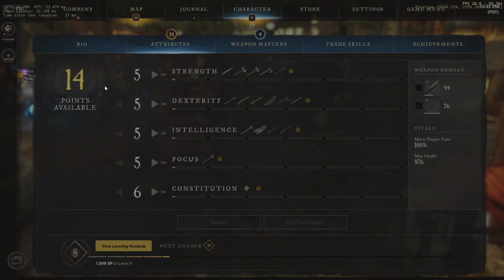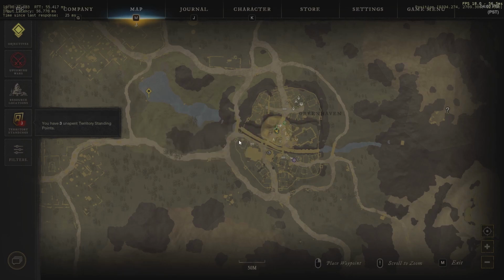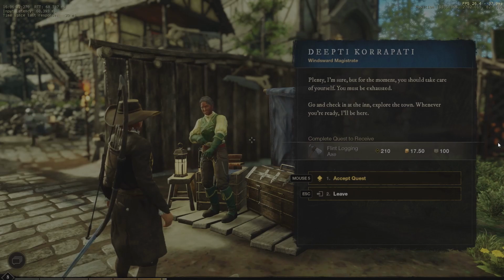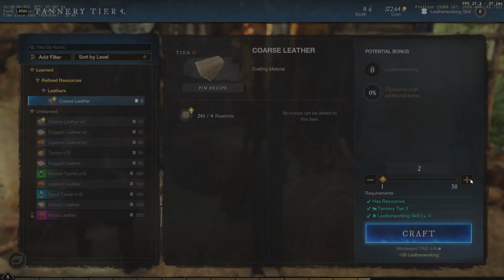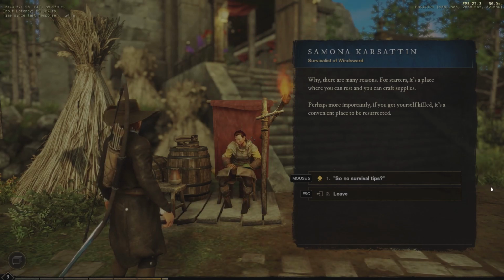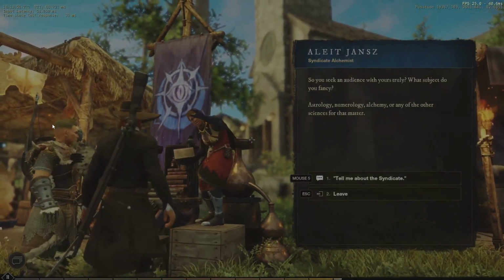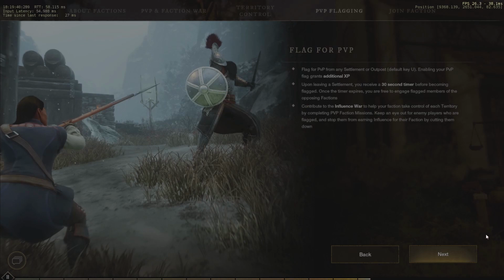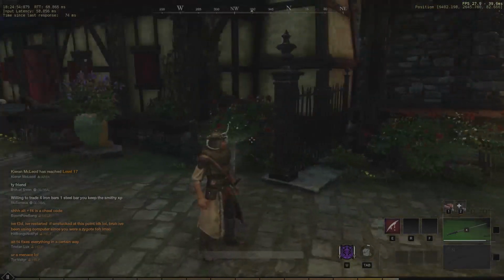New World Adventures S1 E3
In this episode, we continue our adventure by exploring Windsward and everything it has to offer. Also, we learn about the Factions. As always I hope you enjoy.